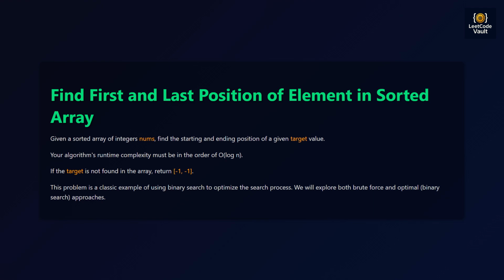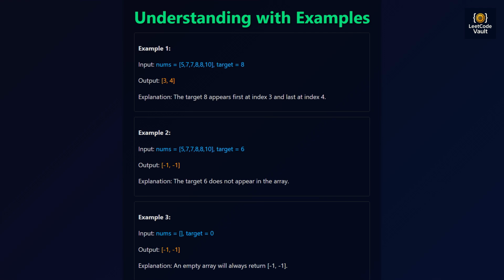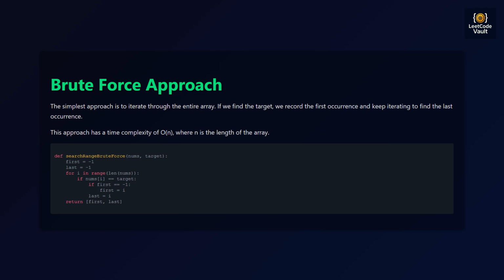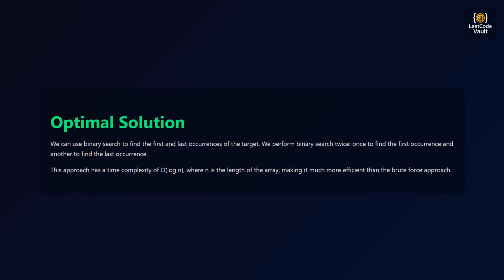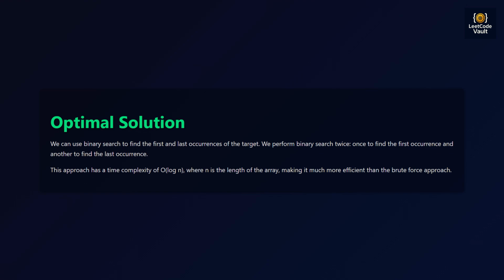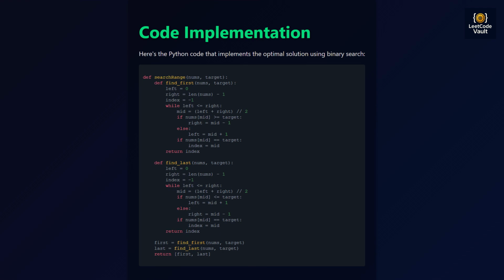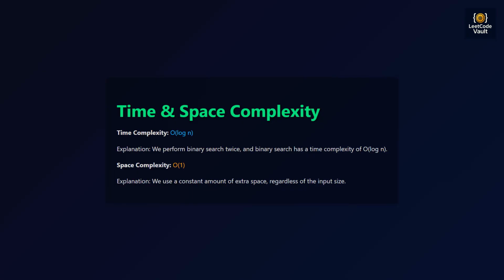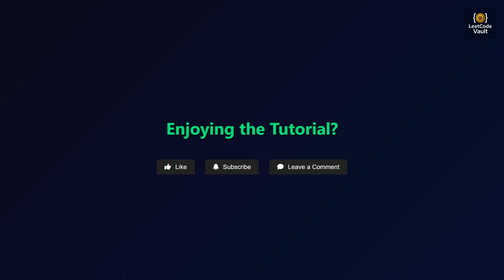Find First and Last Position of Element - Binary Search Range Finding | LeetCode 34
Unlock the solution to LeetCode's 'Find First and Last Position of Element in Sorted Array' (Problem #34)! This video offers a detailed guide on finding element ranges using modified binary search techniques. We cover boundary detection, efficient range identification, and handling edge cases with a step-by-step implementation. Perfect for acing coding interviews, practicing medium-level problems, and strengthening your binary search and array algorithm skills.